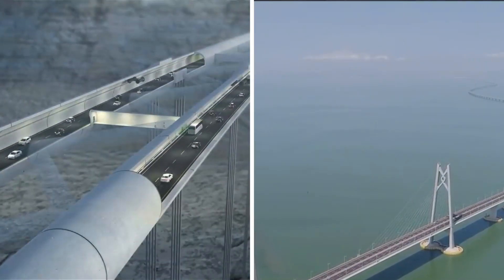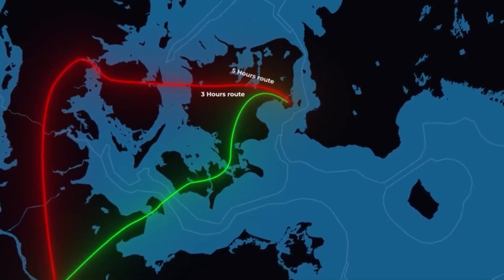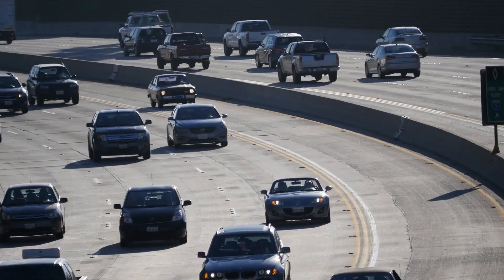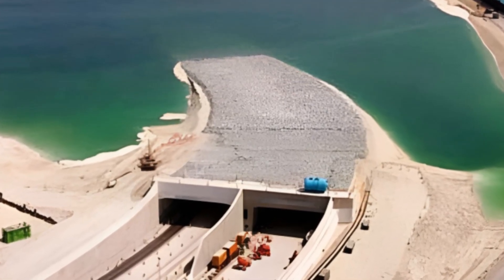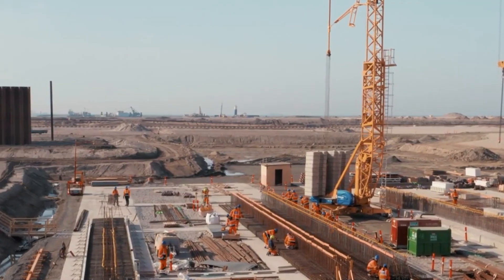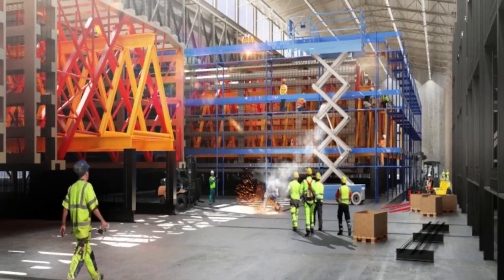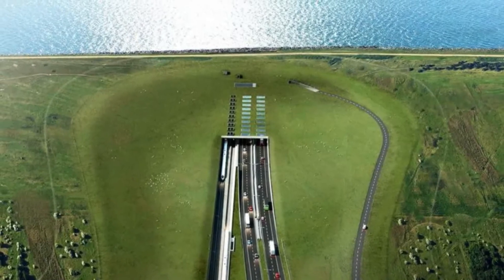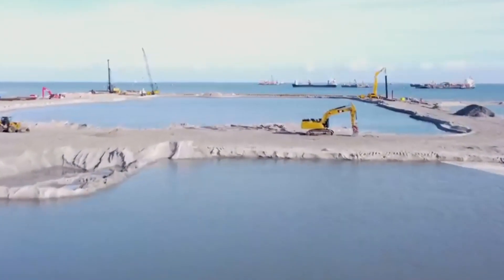Fehmarnbelt-Tunnel - Connecting Germany and Denmark!!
Fehmarnbelt Immersion Tunnel: Travel Transformation!
It is the world’s largest immersion tunnel connecting Denmark with Germany and stretching up to 11 mi.

It will be built across the Fehmarnbelt, a strait between the German island of Fehmarn and the Danish island of Lolland. It will not only connect Germany and Denmark but will also serve as a connection for Scandinavian countries and the rest of Europe. It is designed as an alternative to the current ferry service from Rødby and Puttgarden, which carries millions of passengers every year. Where the crossing now takes 45 minutes by ferry, it will take just seven minutes by train and 10 minutes by car.

If you look at the world map, you can see that Denmark and Germany are connected by land and share a border. So why do you need a tunnel? Well, it's because Denmark is a geographically complex country. It is a mix of 1400 islands scattered across the Baltic Sea. Even Denmark’s capital Copenhagen isn’t located on its mainland but rather on one of the isolated islands, Zealand.

This means that the fastest route to reach Germany or central Europe is via the Fehmarn strait. At present, the only means of transport could be a flight, ferry, or train through the Danish mainland which will then drop you to Northern Germany. To avoid this 160-kilometer detour across the Danish mainland, and make travel more comfortable and fast, a direct pathway needs to be created between the Danish Islands and Germany.

This is where the concept of the Immersion tunnel comes in. By making a more direct route, Europe would be just minutes away from Scandinavia and vice versa. But why did Germany and Denmark choose an immersion tunnel over conventional structures like a bridge or an underground tunnel? Is it worth disturbing the sea for human convenience? Stick with us to find out the answers.